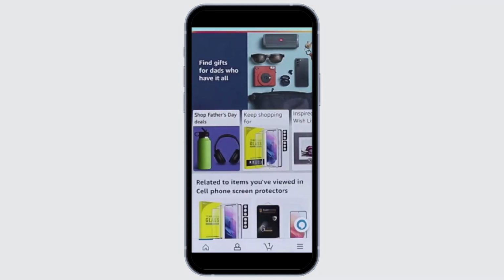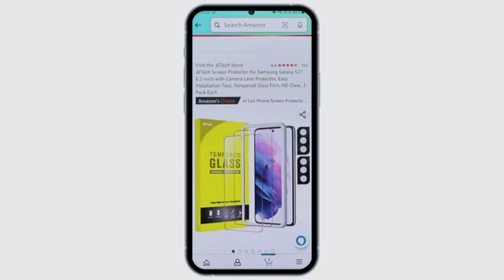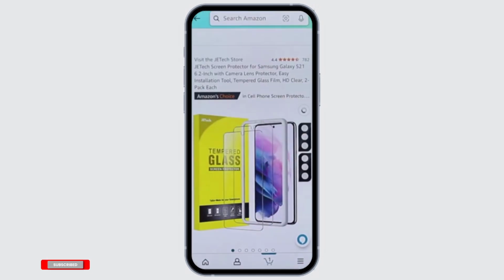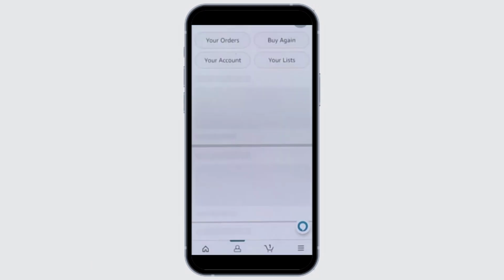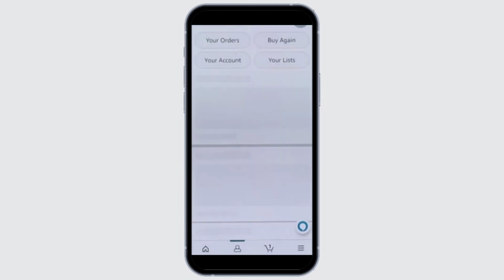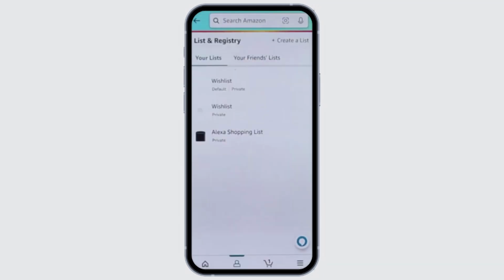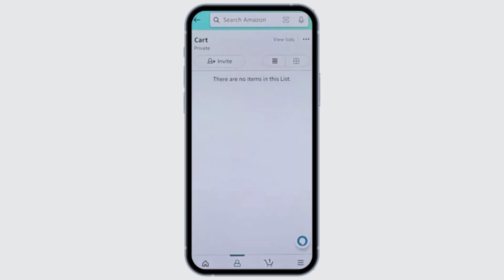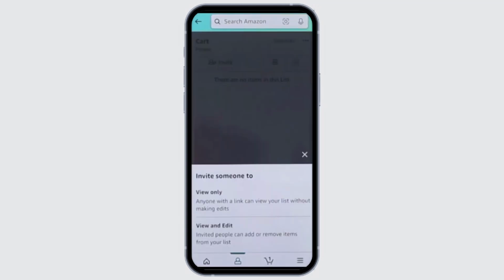How to Share Shopping Cart on Amazon (2024)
Want to share your Amazon shopping cart with someone in 2024? This easy guide provides step-by-step instructions on how to share your shopping cart on Amazon. Follow these straightforward steps to easily share your selected items with others.

In this tutorial:
0:00 - Introduction
0:15 - How to Share Shopping Cart on Amazon in 2024 (EASY)

Learn how to effortlessly share your Amazon shopping cart in 2024 with this simple guide. This video covers the entire process of sharing your cart, ensuring you can collaborate with friends or family on your shopping list.

Collaborate on shopping by following this guide to share your Amazon shopping cart!